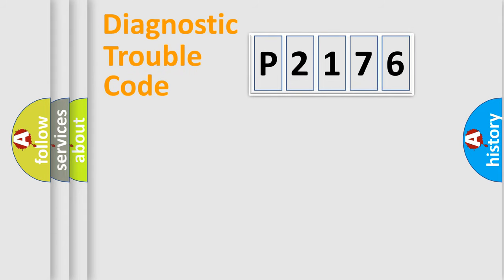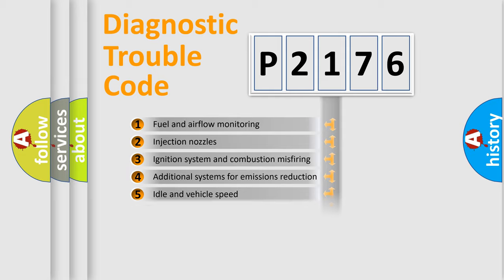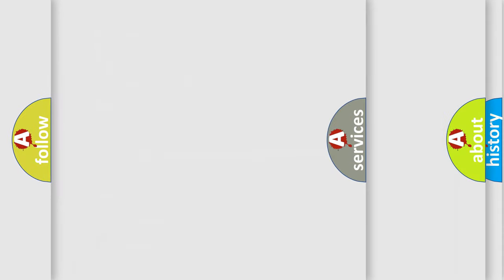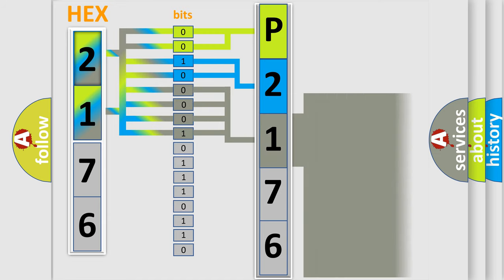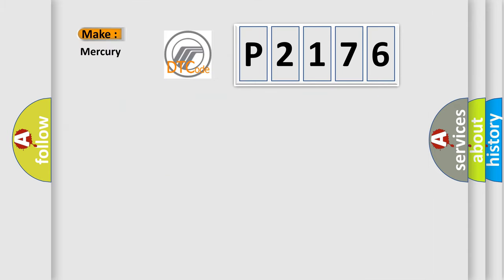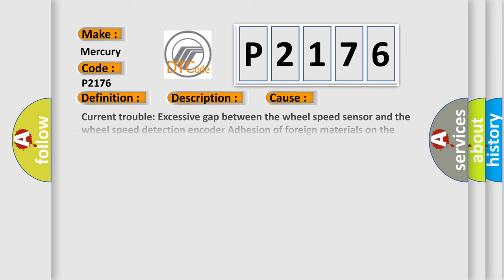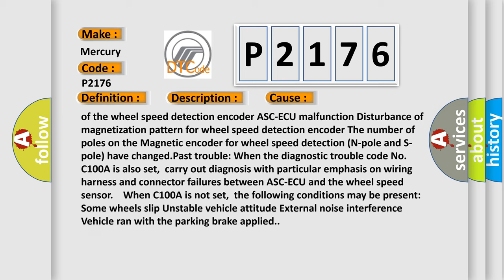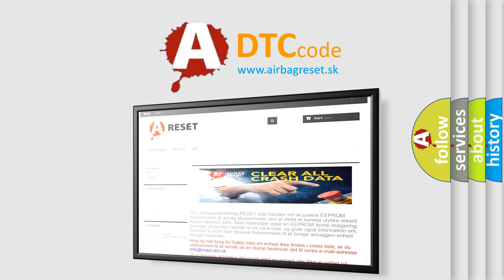DTC Mercury P2176 Short Explanation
Contents:
0:21 Basic DTC analysis according to OBD2 protocol standard.
1:48 Insight into programming
2:58 A diagnostically understandable description of the Diagnostic Trouble Code
3:05 Basic error definition

Make:
Mercury
Code:
P2176
Definition:
Abnormality in FL wheel speed sensor signal
Description:
The ASC-ECU monitors the signals from each wheel speed sensor while the vehicle is being driven.If any fault below is found in these sensor signals,ASC-ECU will set the relevant diagnostic trouble code: 1).Irregular change in the wheel speed sensor signal.2).Wheel speed sensor signal continuously indicates high value.